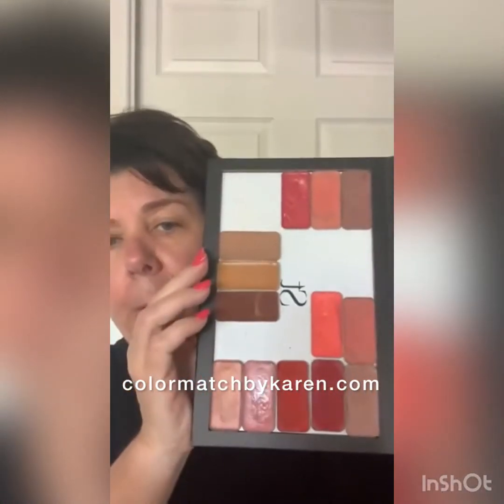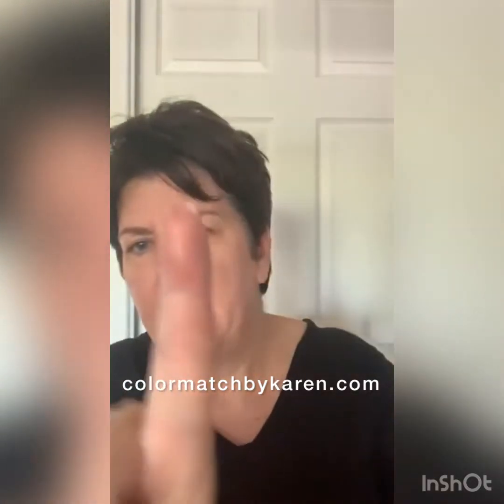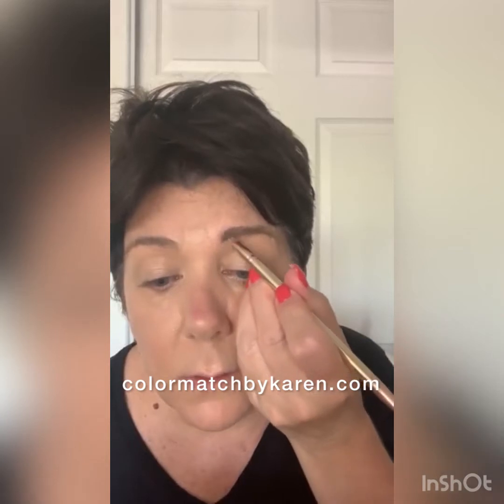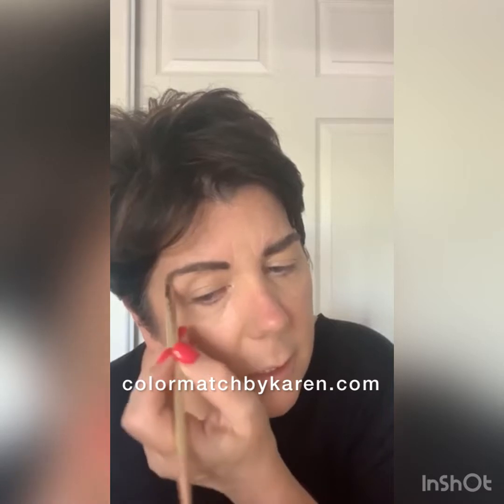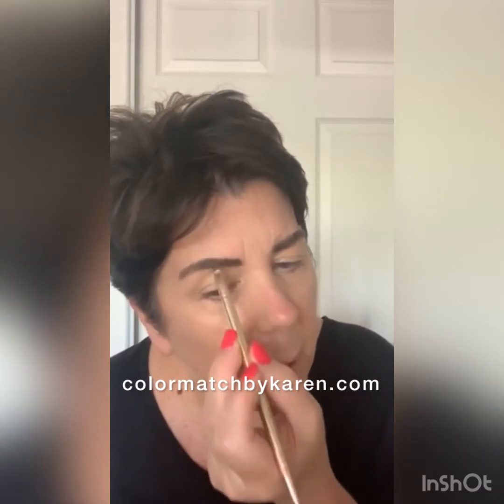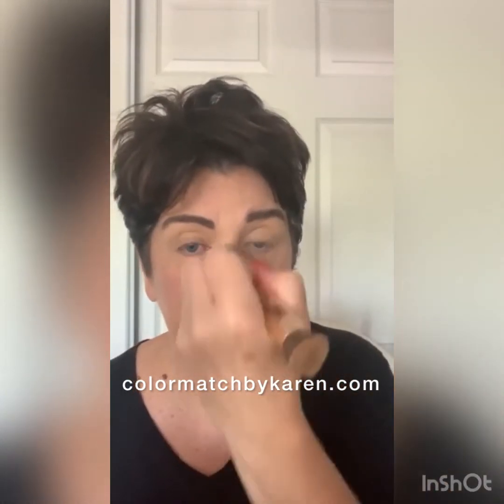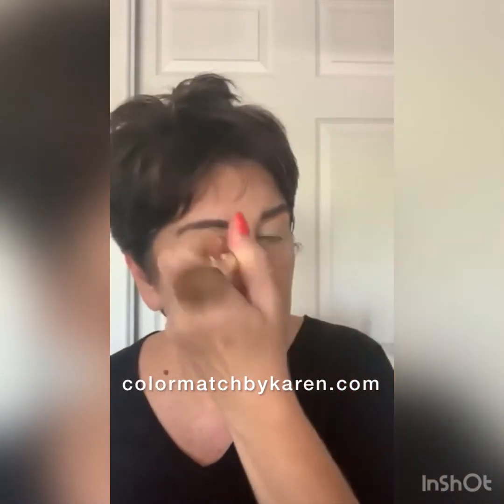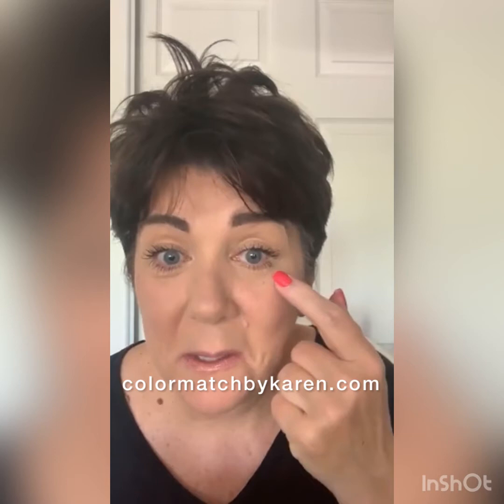Easy Everyday Makeup using Seint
Showcasing our Lip & Cheek Sunshine State as the Shade of the Month for June. Reach out with any questions, like/follow Classic Simple Beauty on FB & IG or submit a free color match request.